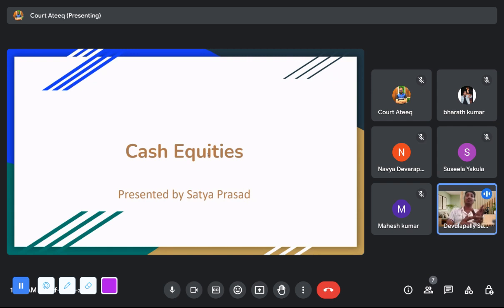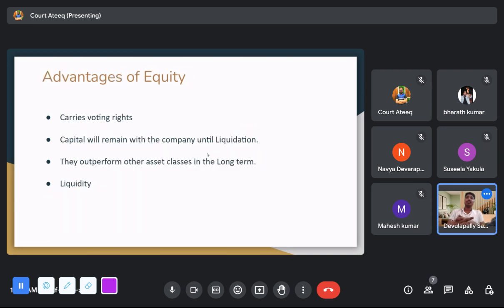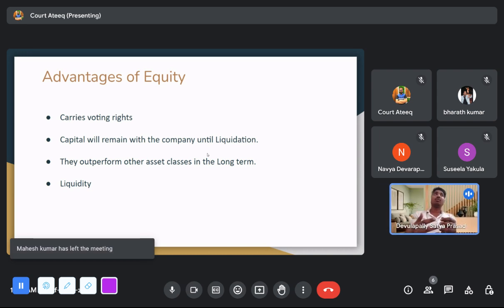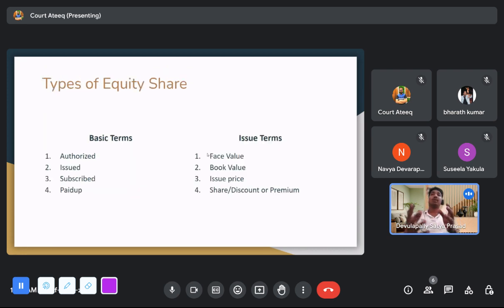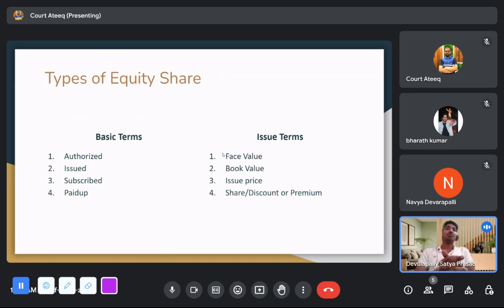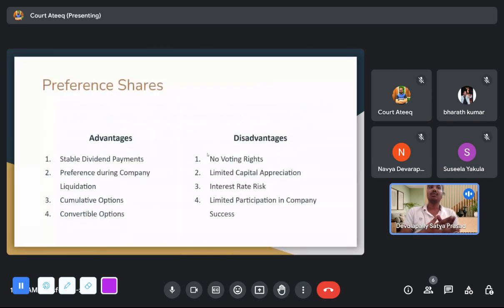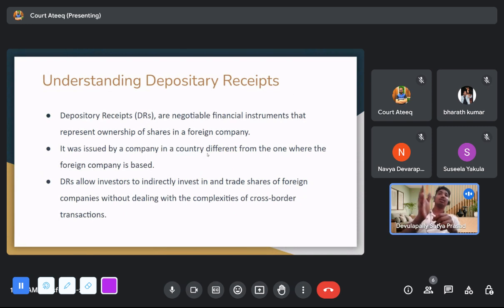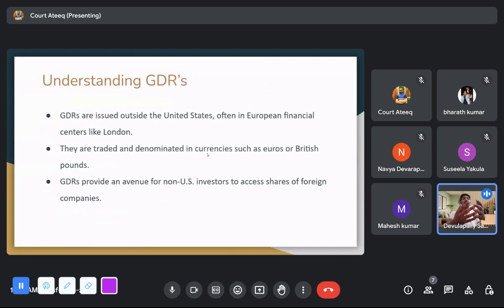Satya Prasad Cash Equities